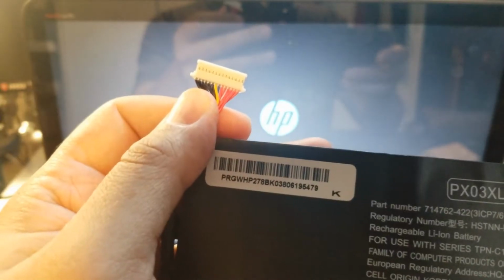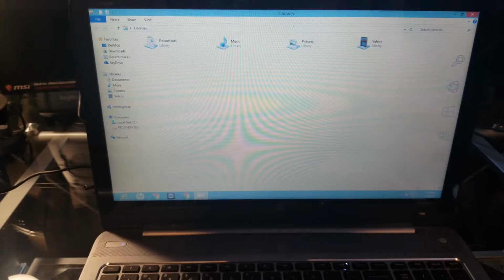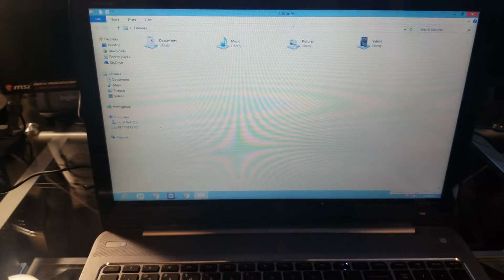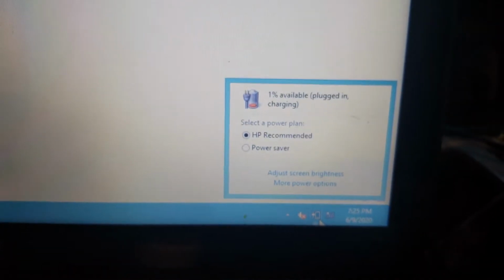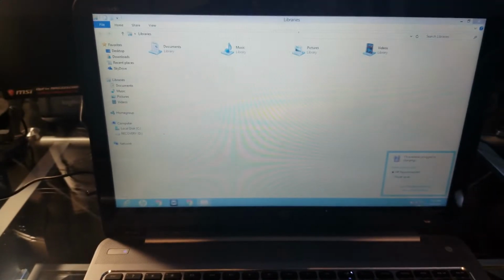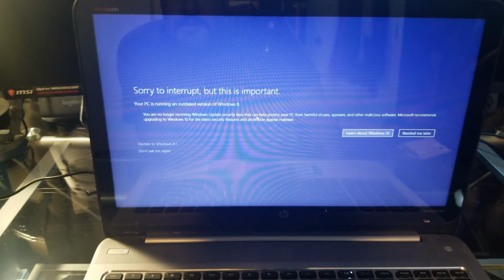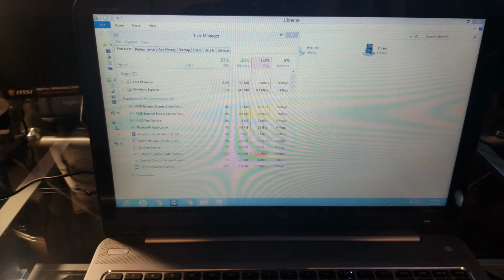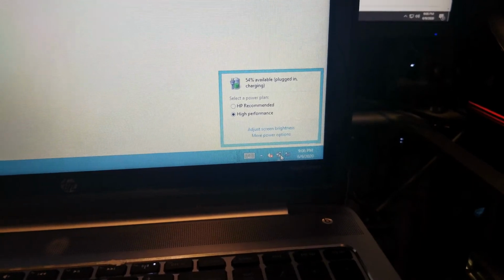HP Laptop Battery Fix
Fixing a battery issue on a HP ENVY TouchSmart m6-k022dx Sleekbook

Tools & Gear I Use:
My Camera
Editing Software